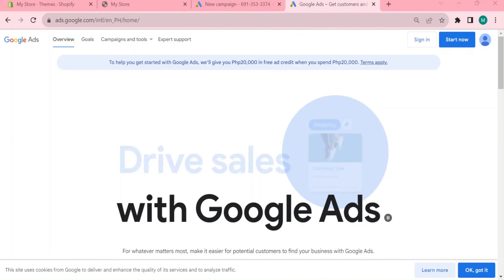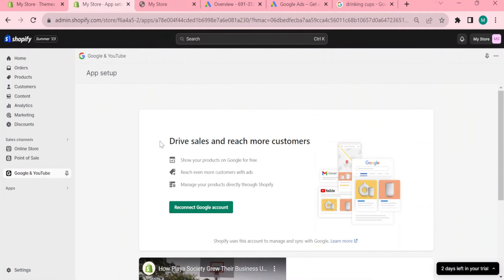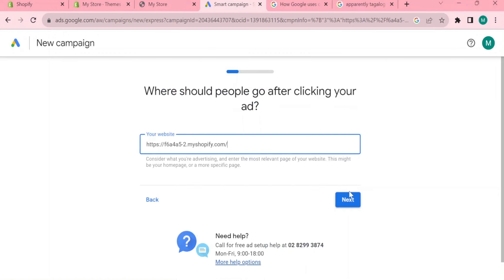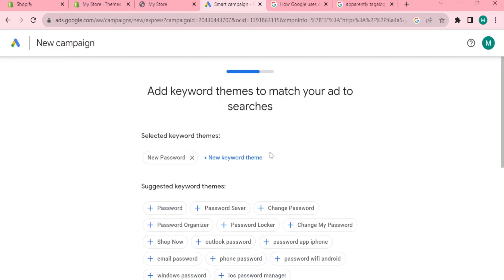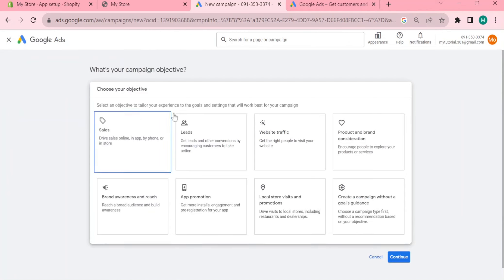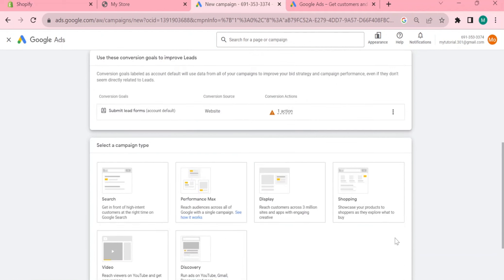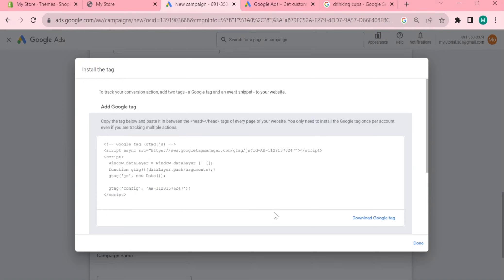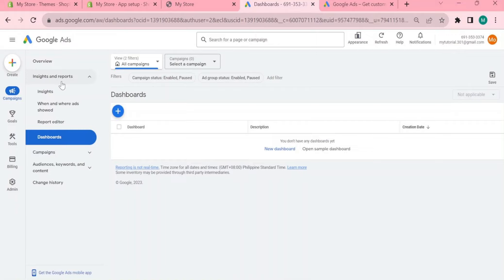How To Run Google Ads For Your Online Shop | Shopify StepbyStep Guide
🚀 Welcome to our comprehensive Google Ads tutorial for beginners! Whether you're new to online advertising or want to refine your skills, this step-by-step guide is here to help. Learn how to navigate Google Ads, create effective campaigns, and leverage pay-per-click (PPC) strategies to boost your business. Our 2023 Google Ads tutorial covers essential topics, from understanding the platform to optimizing your campaigns for maximum impact. Join us to master Google Ads, drive targeted traffic, and achieve your marketing goals. Get ready to elevate your online presence and make the most of Google's powerful advertising platform. Let's dive into the world of Google Ads!

1. My Video Maker

2. My Scripts Writer